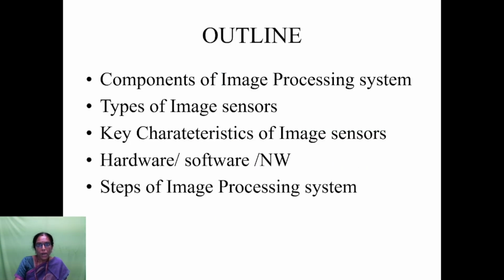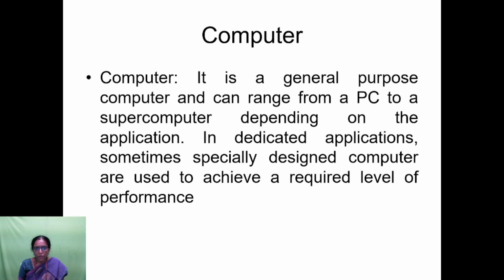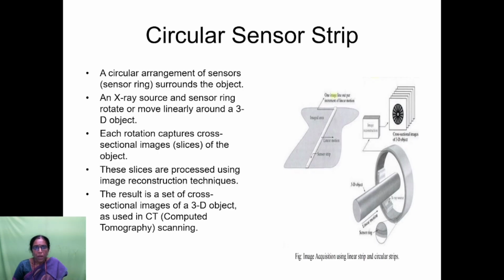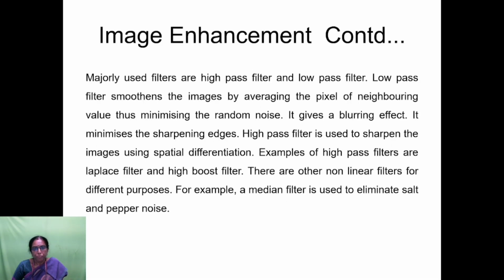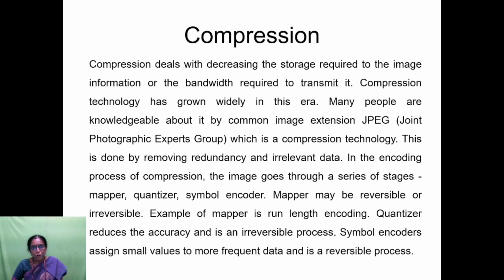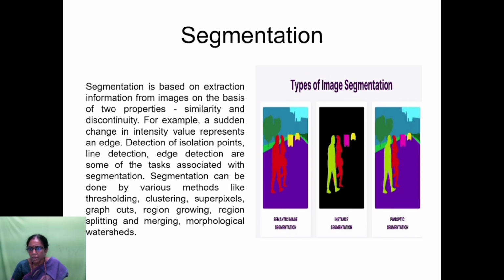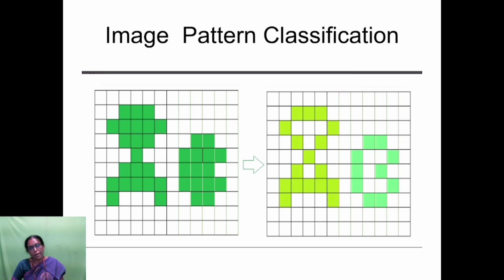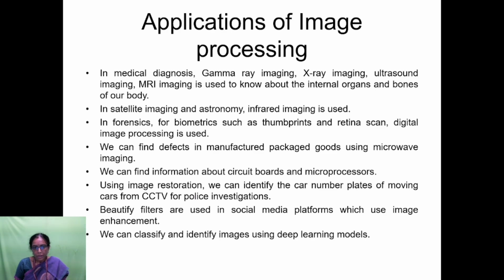IMAGE PROCESSING FUNDAMENTALS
by
DR.M.KAVITHA
ASSISTANT PROFESSOR
TIRUNELVELI